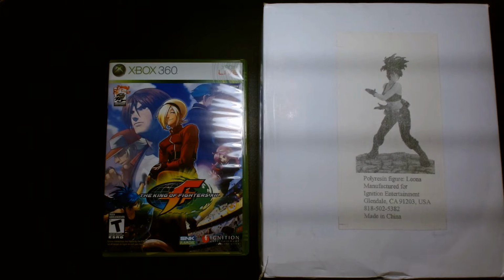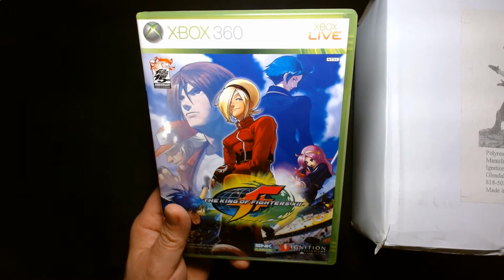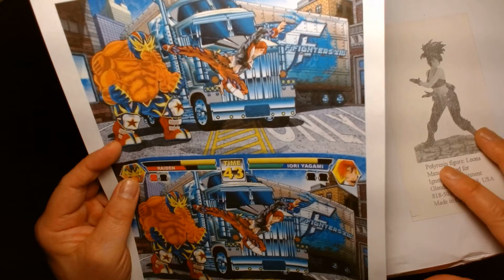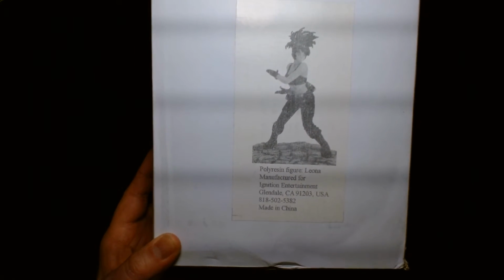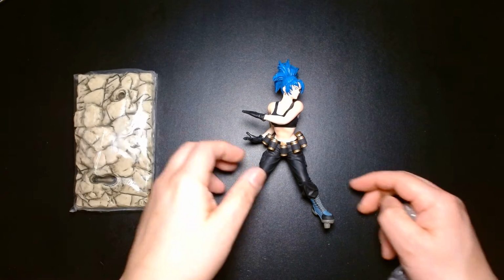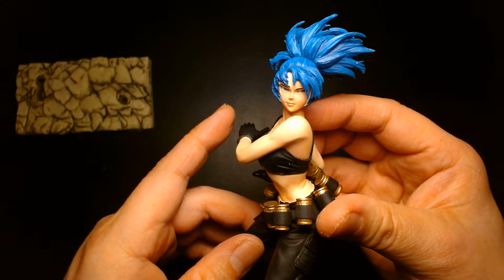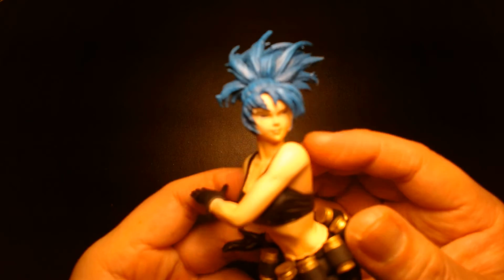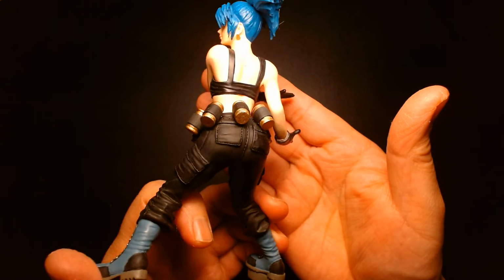King of Fighters LEONA Unboxing and Review